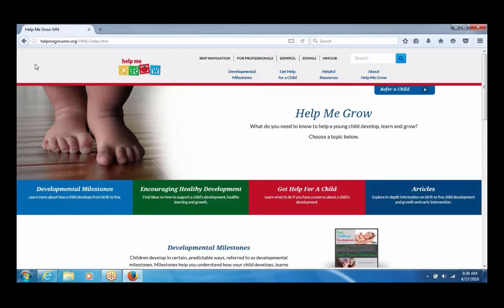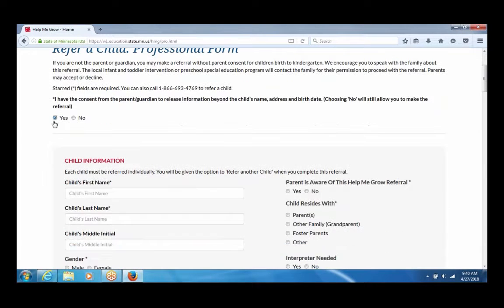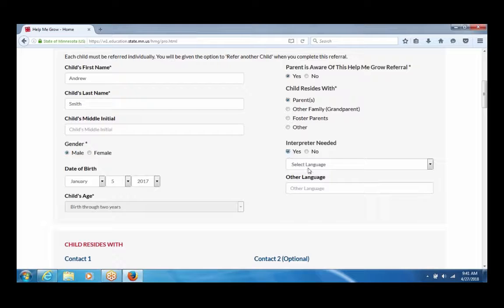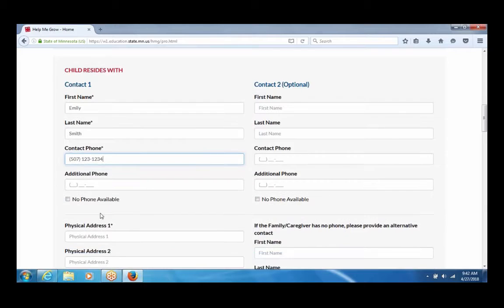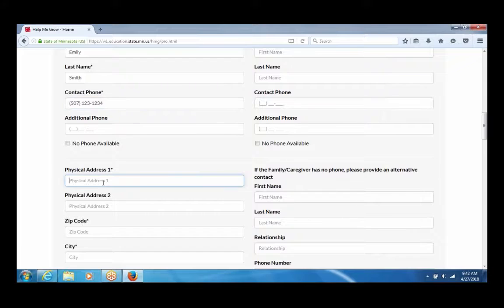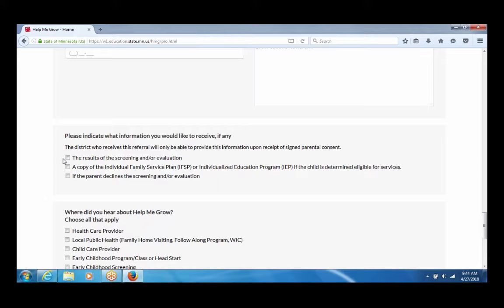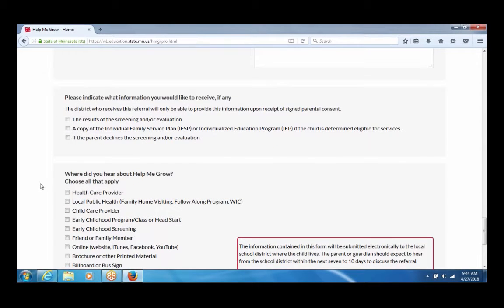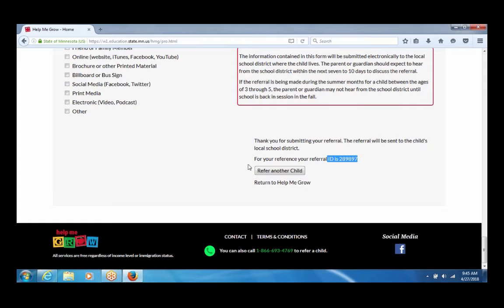How to make a referral to Help Me Grow MN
Region 10 IEIC, How to make a referral to Help Me Grow MN